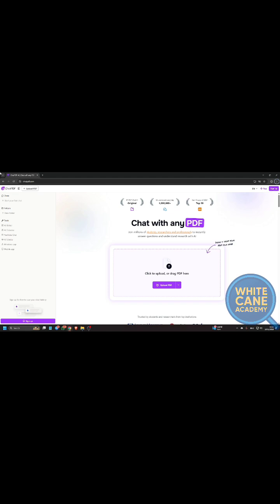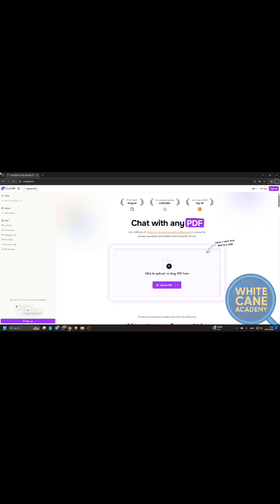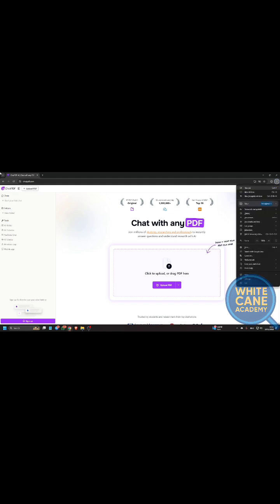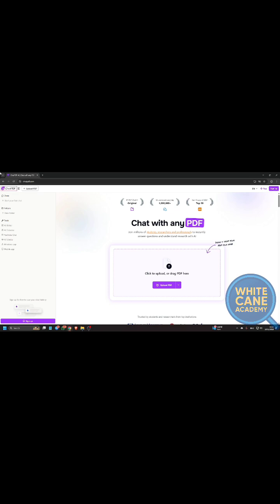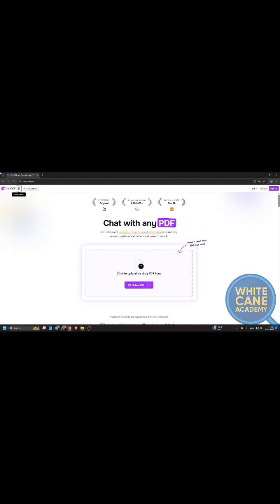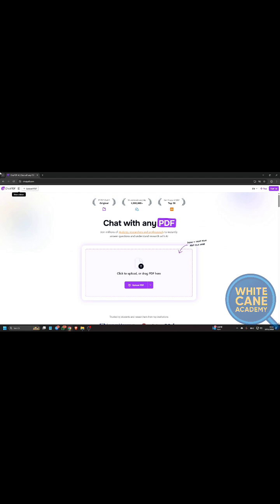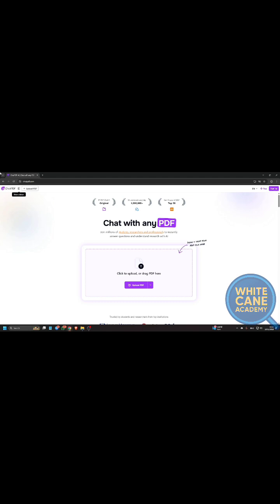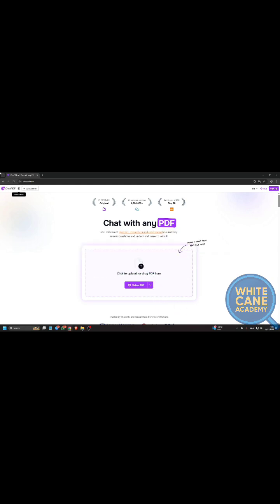JAWS Just Broke the Limits! Label Any Button with AI 🤯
In this video, I demonstrate a groundbreaking AI-powered feature in JAWS 2026 that automatically labels unlabeled buttons—whether on a website or inside any software. With this new innovation, navigation becomes faster, clearer, and far more accessible than ever before. This feature uses AI to understand the interface and generate meaningful labels instantly, making your workflow smoother and more efficient.